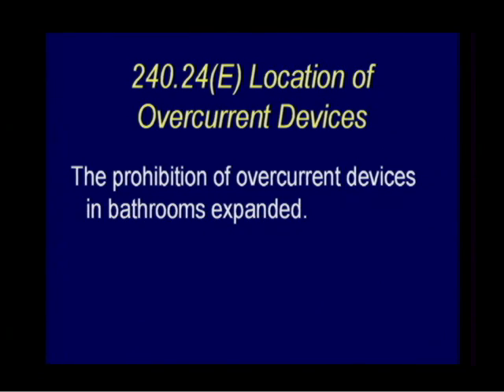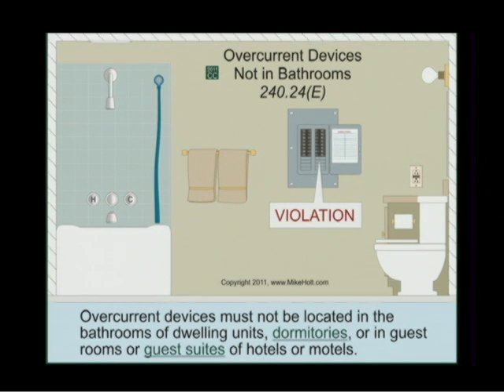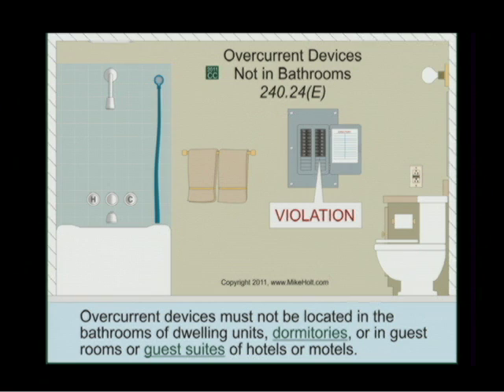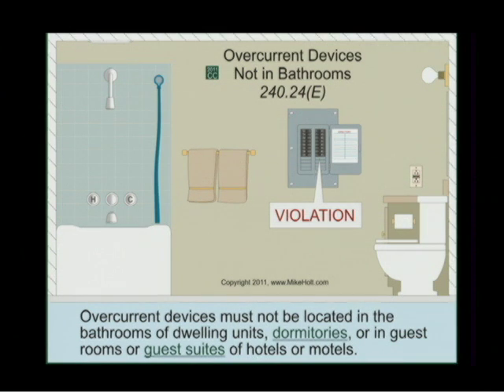NEC 2011 Location of Overcurrent Devices 240.24(E) (2min:47sec)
to explore our product catalog.
Mike Holt Enterprises offers comprehensive electrical training materials delivered in a logical, easy to understand format that helps build a solid understanding of electrical concepts, calculations, and code material.

This video was extracted from Mike Holt's Illustrated Guide to Changes to the NEC 2011. Article 240.24(E) Location of Overcurrent Devices.